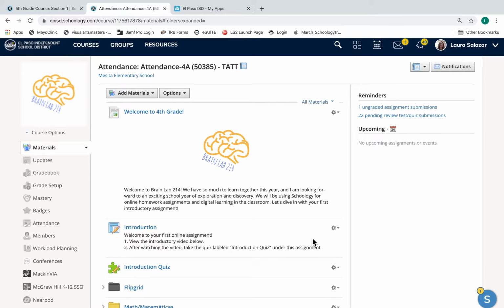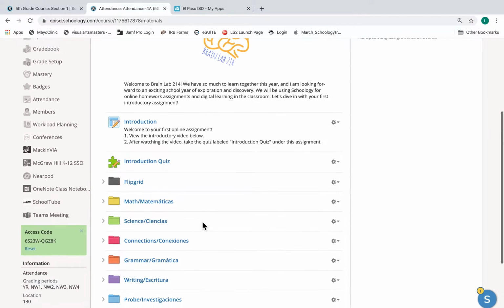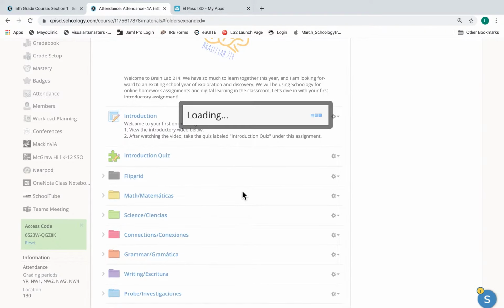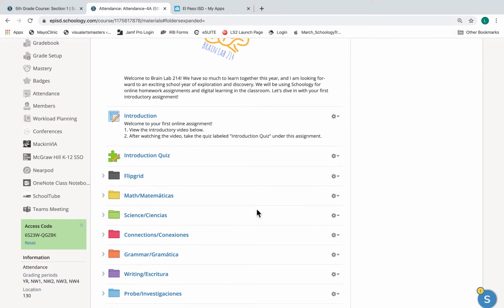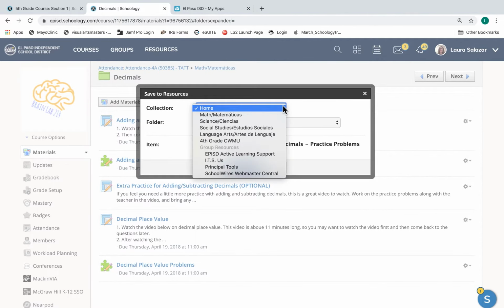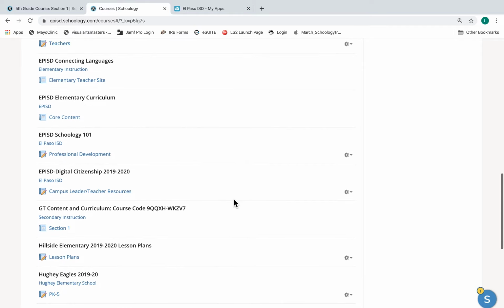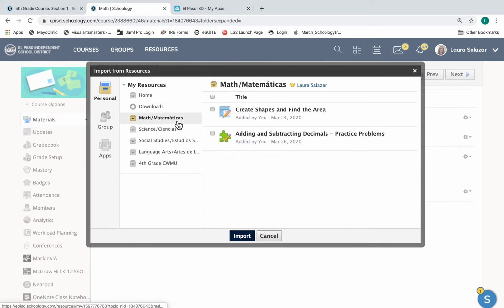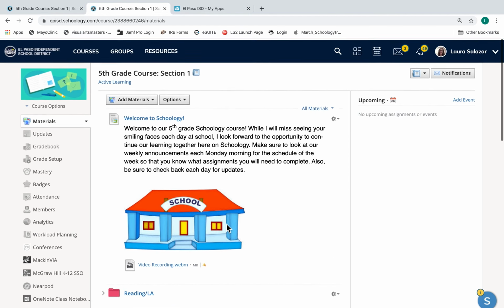Copying Materials from Courses in Schoology